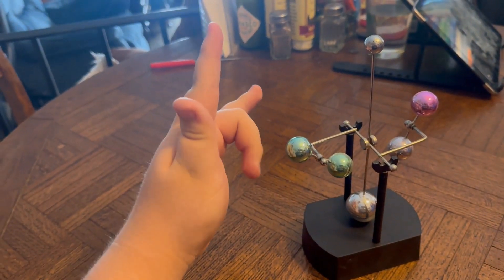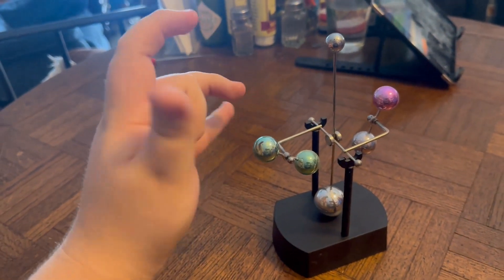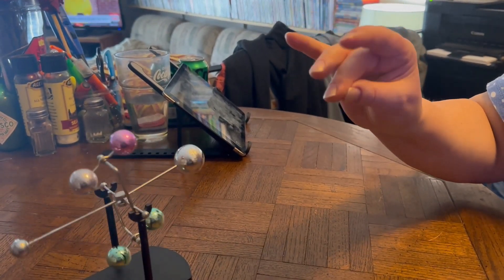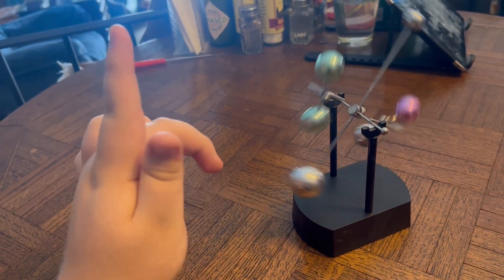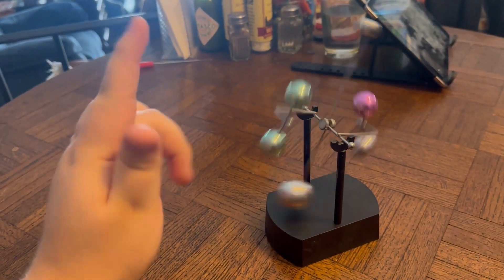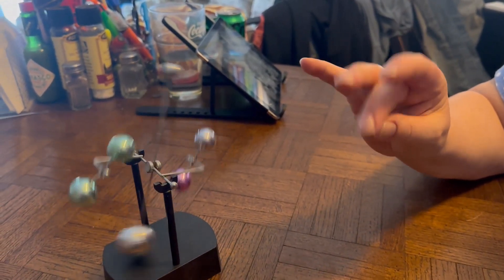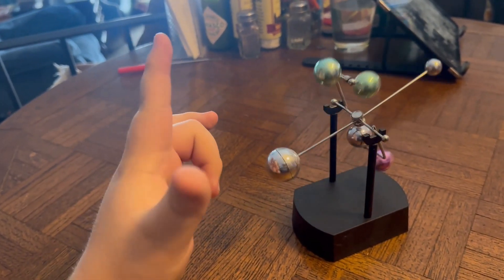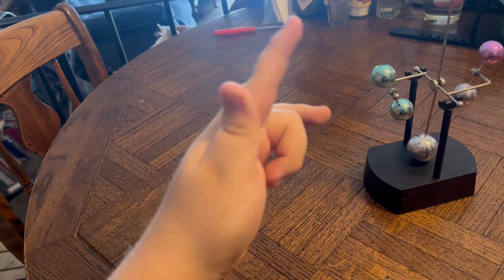The Best Buddies Hand Show: Stella's Playdate - Mini Jupiter Kinetic (NEW)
From Season 1 Episode 4 of "The Best Buddies Hand Show"

Original Air Date: March 16th, 2023.